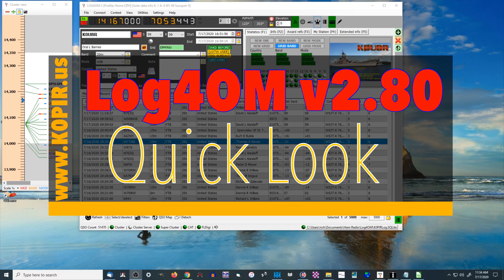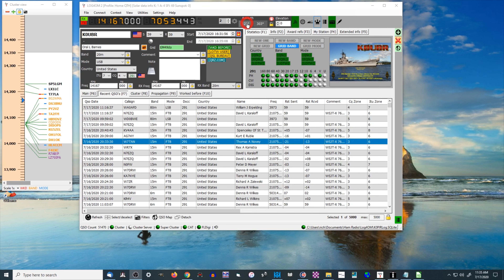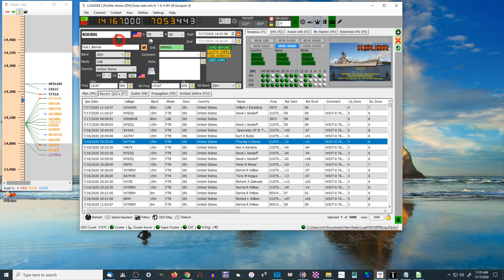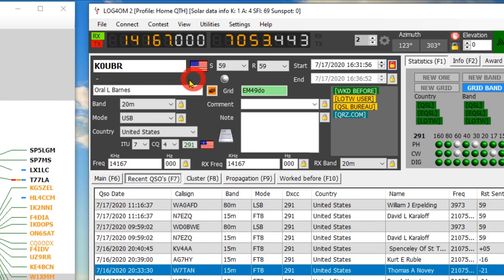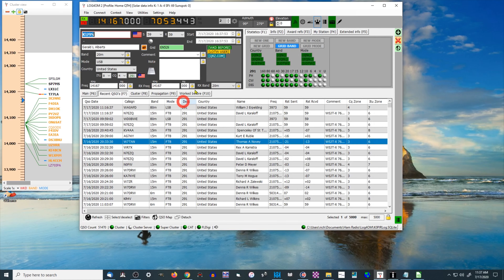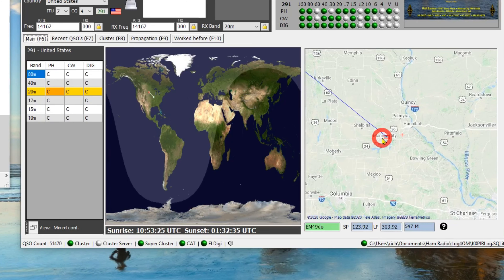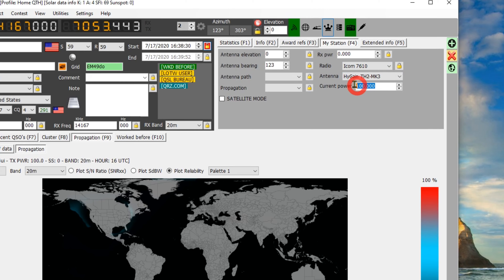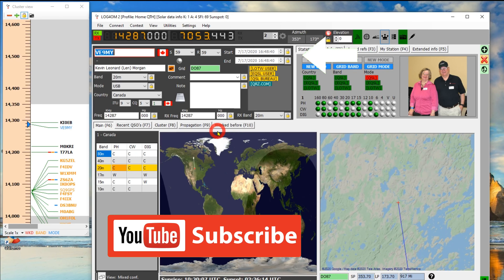NEW Log4OM Quick Look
What a great logging program! See my website for installing and configuring it. This is a quick look at the newest version of Log4OM v2.8.0.

○○○ LINKS ○○○